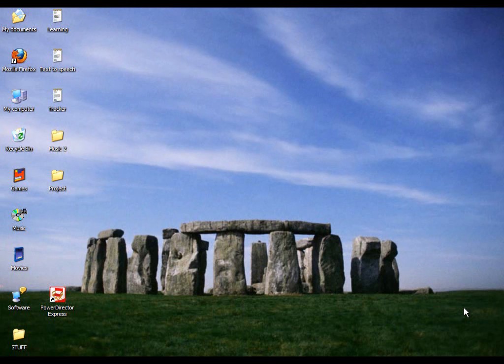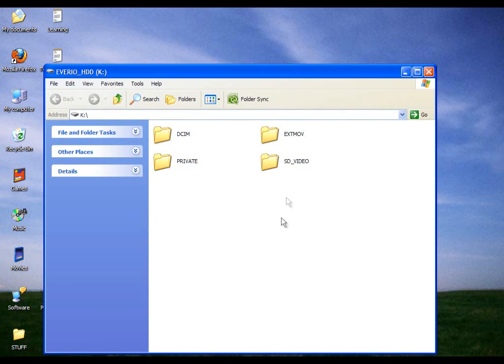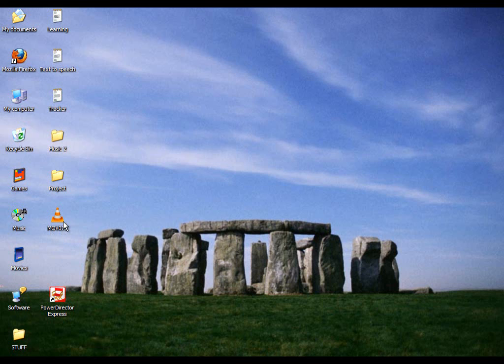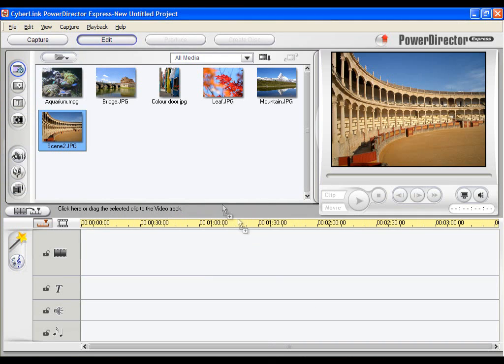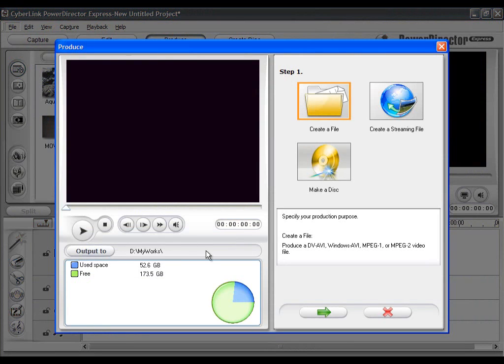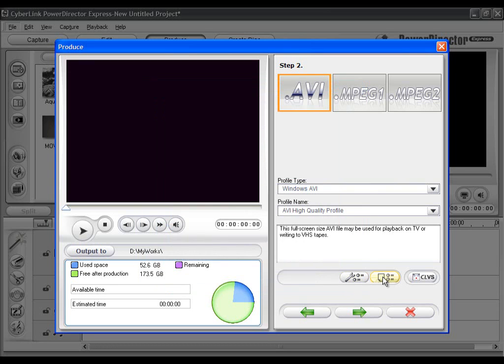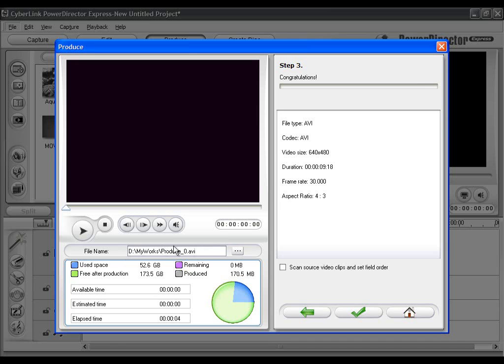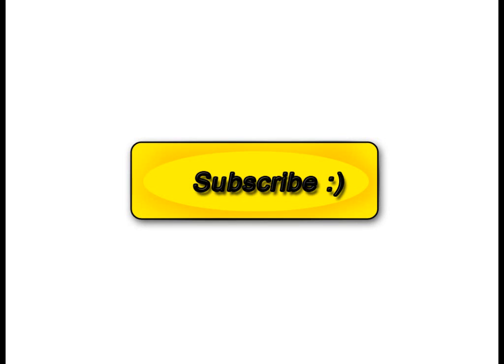How to convert .mod format to .avi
In this video it is shown how to convert .mod format videos to .avi.